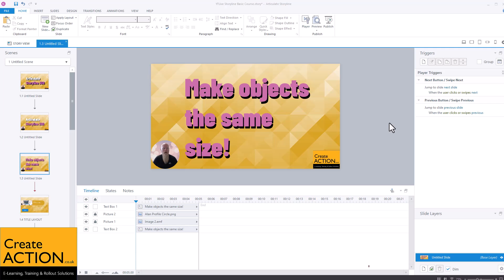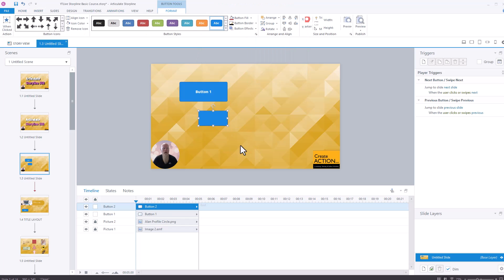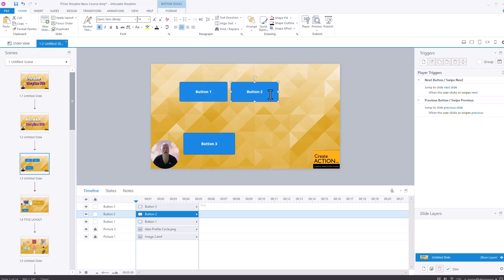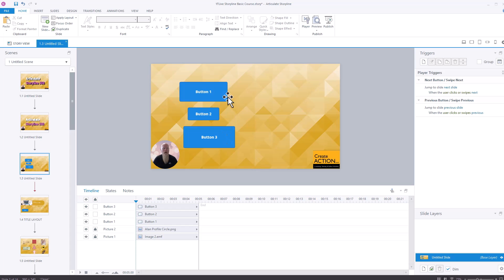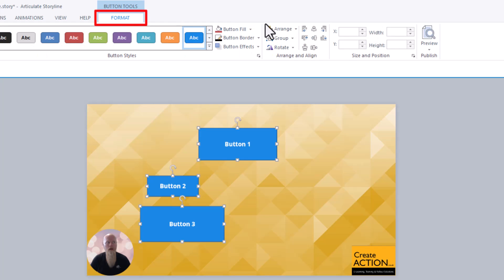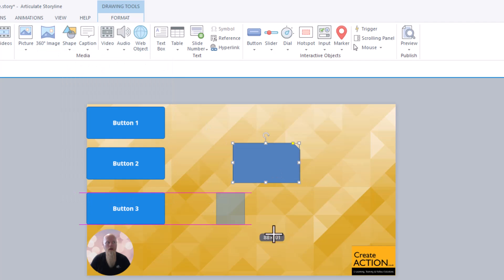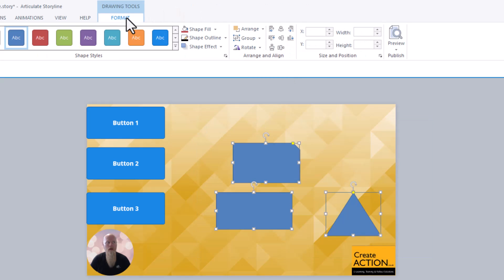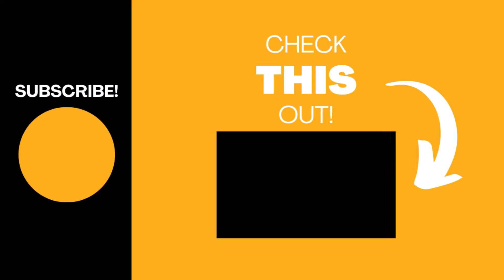Storyline - Make all objects the same size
In Articulate Storyline, there is a quick an easy way to make all objects and shapes the same size.